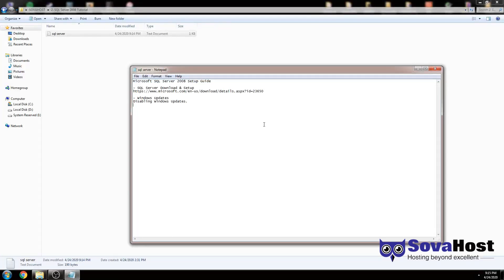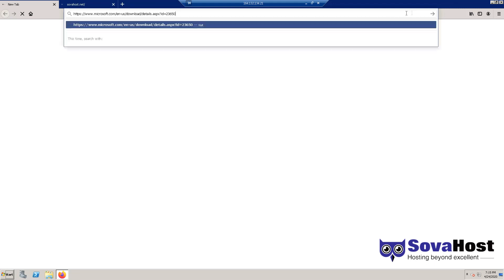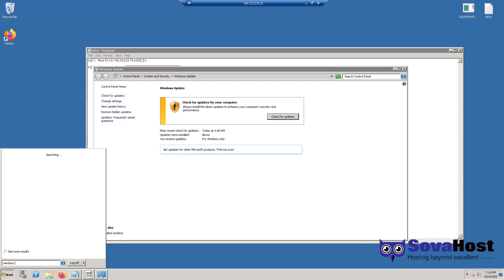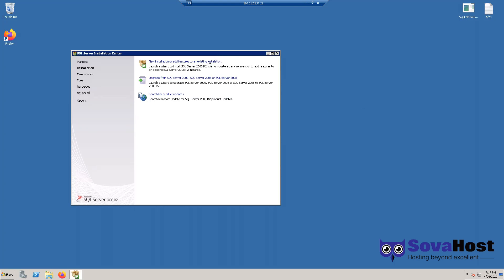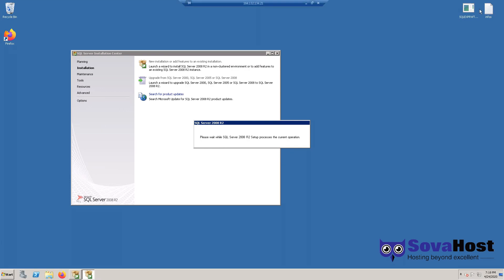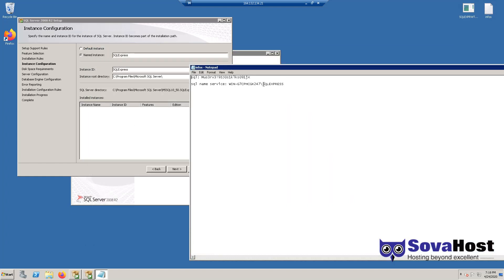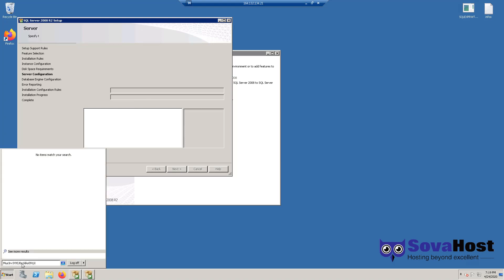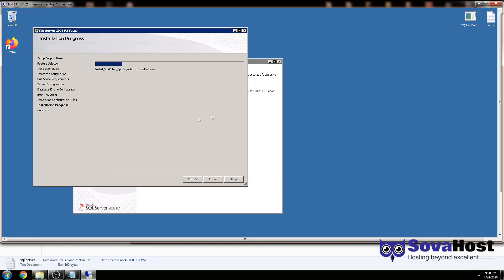How To Setup SQL Server 2008 Server Setup Tutorial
In this video tutorial you learn how to prepare Windows SQL Server 2008.